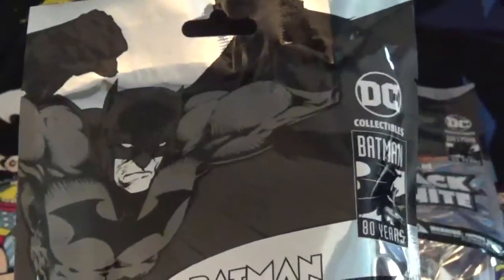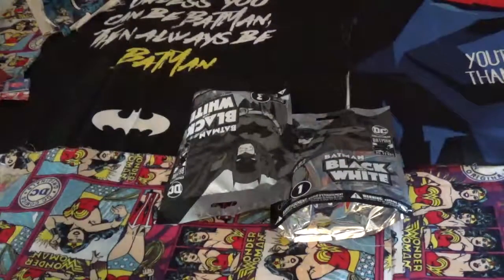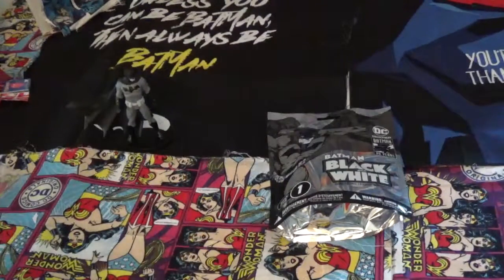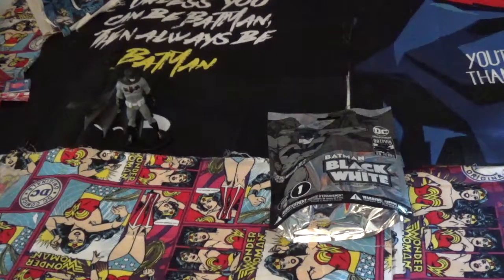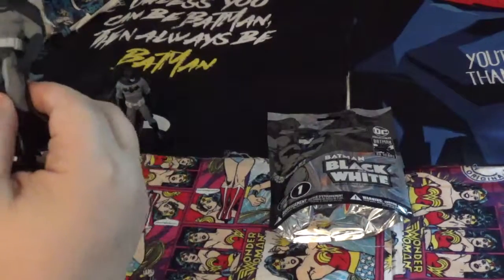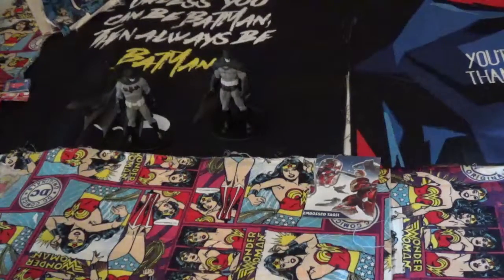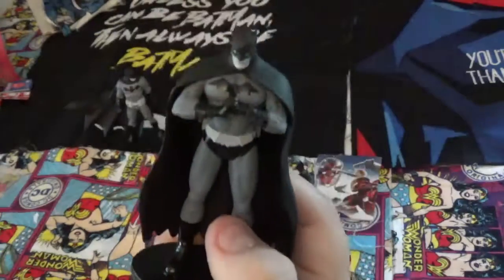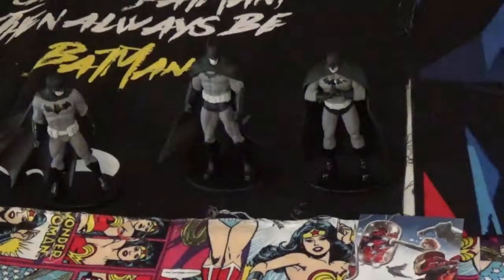Black and white Batman